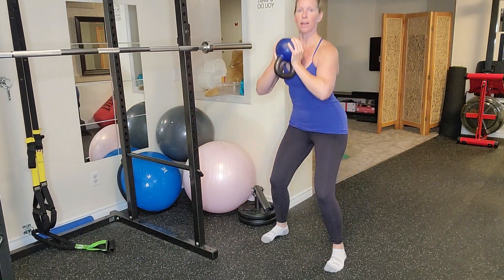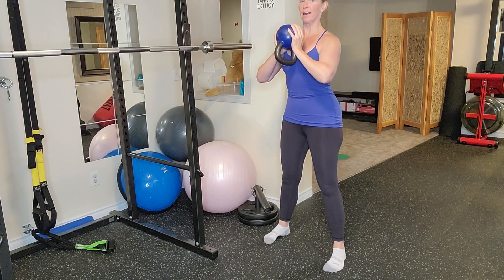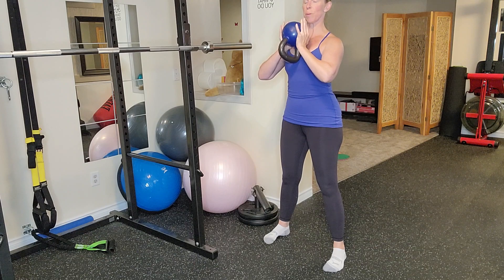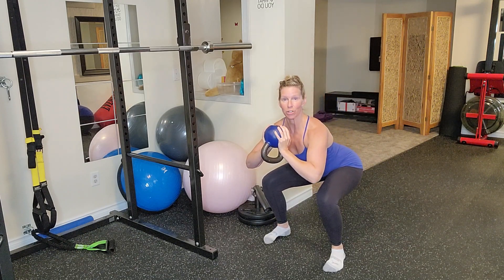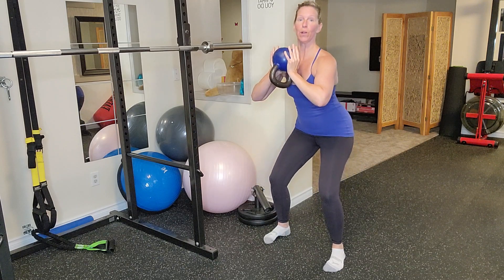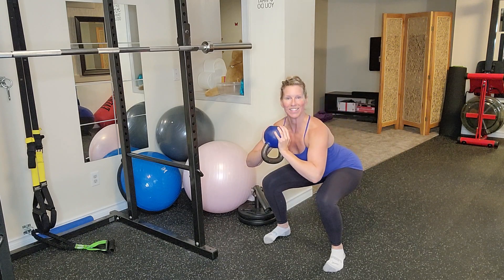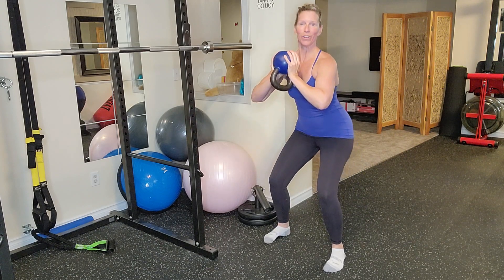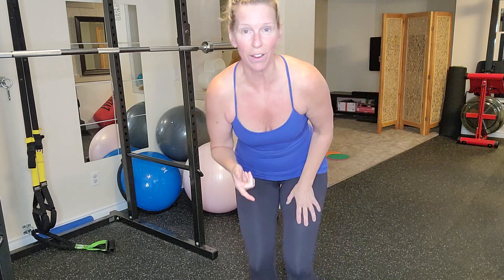Supercharge your squat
I share my tips for really deepening the success of your squat for proper hip development and to reduce potential injuries.